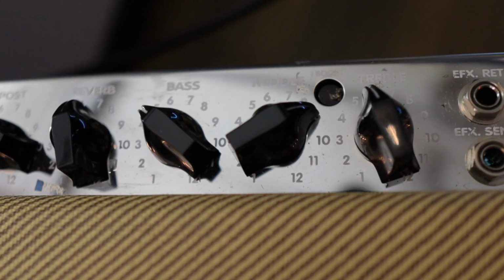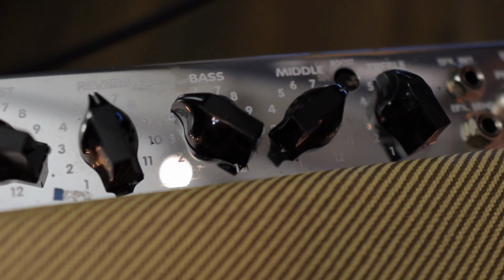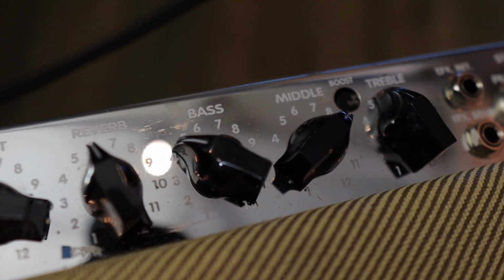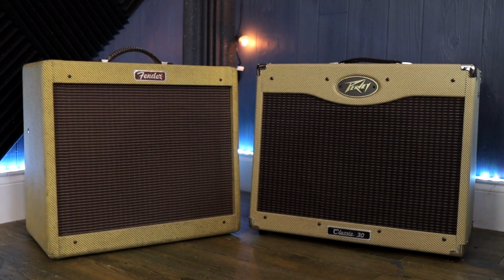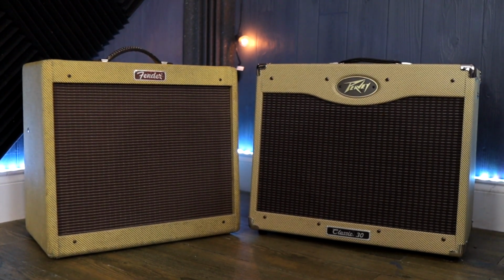Fender Blues Junior vs. Peavey Classic 30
Welcome to this classic tube amp shootout! The Fender Blues Jr versus the Peavey Classic 30. Which do you prefer? Let us know! Using a Fender HSS Stratocaster with a custom Righteous Sound Pickup setup, straight into the amps.